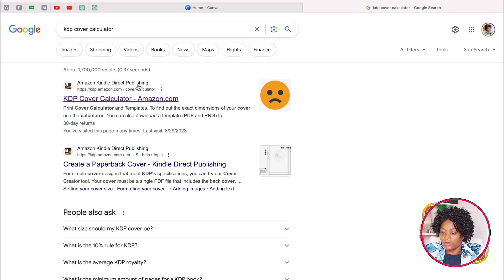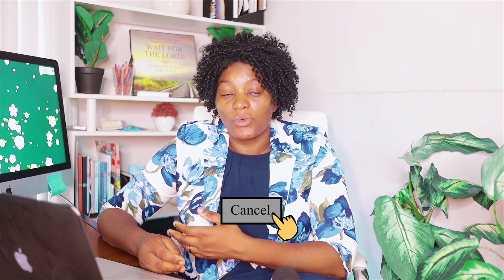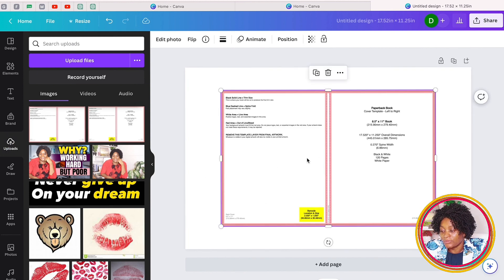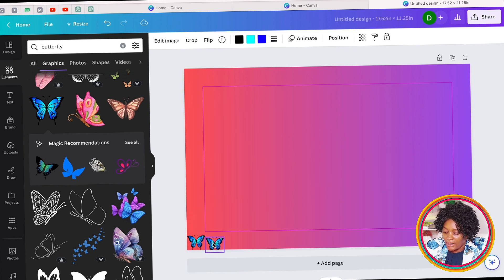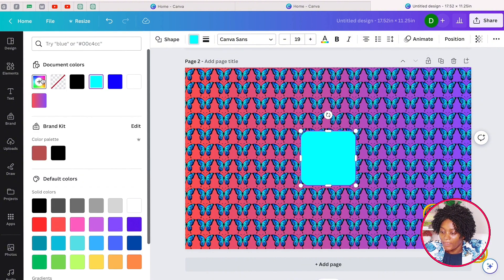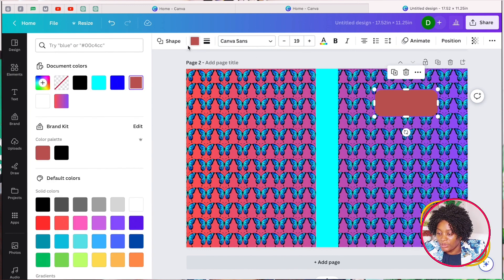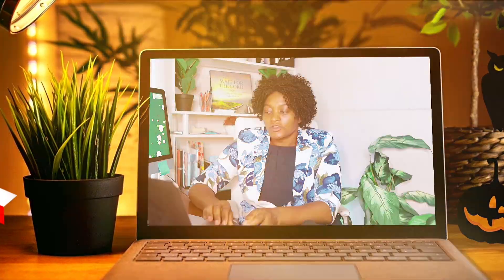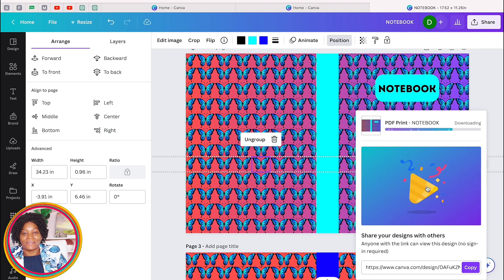How to Design Book Cover in Canva with same Pattern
In this video, we show you how to design book cover in canva with same pattern

A Father’s Love

delphinetamukongofficial